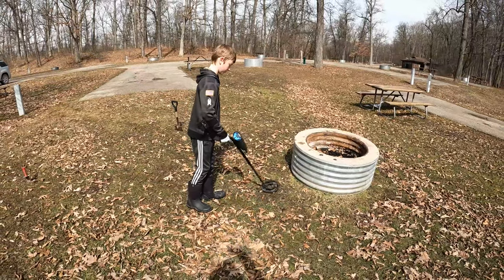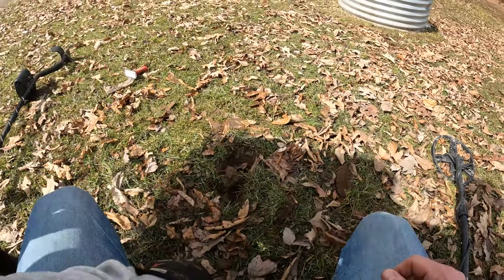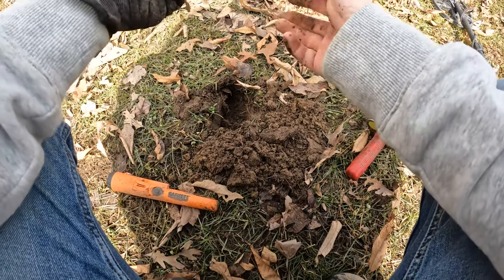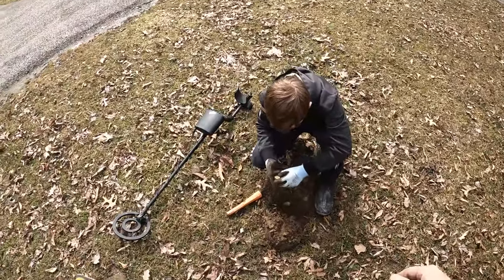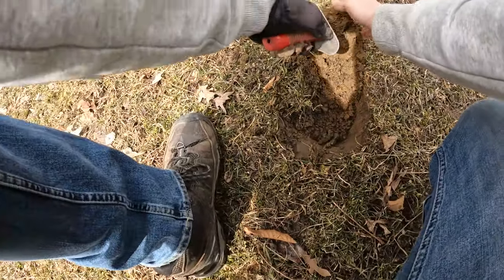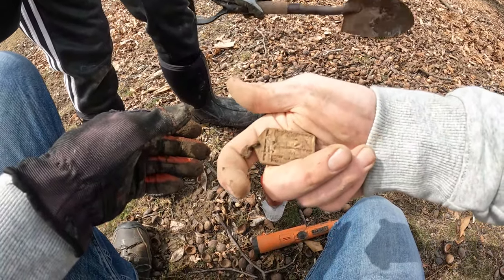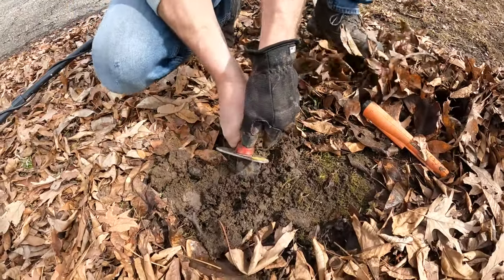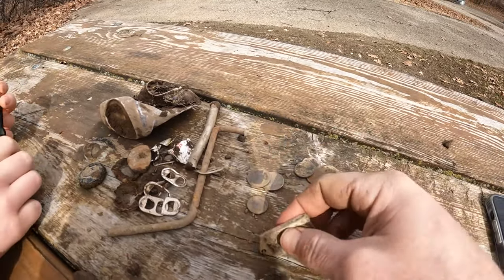Campground Metal Detecting Spring 2022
My son and I went metals detecting in a Michigan campground this past weekend. We found coins and a cool metal tag. We challenged each other with our finds as well and had a great time! More metal detecting videos coming soon in new places!

Brave Rewards Verified Publisher!

Marshall Metal Detecting Website!

Get Out There And Find Your Treasure! Dr. Squatch, All-natural, men's soaps and products! I love this stuff!